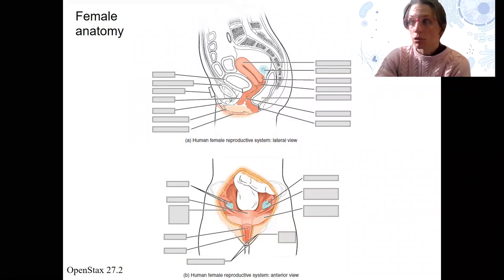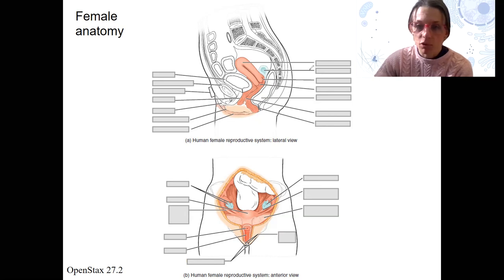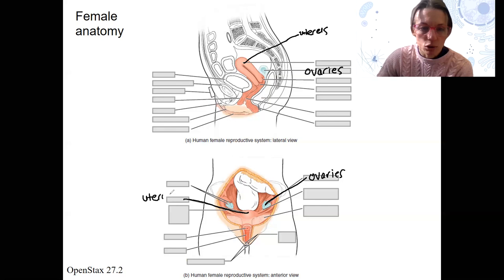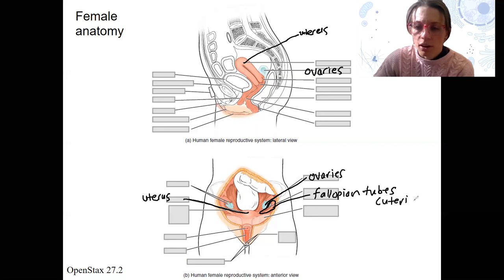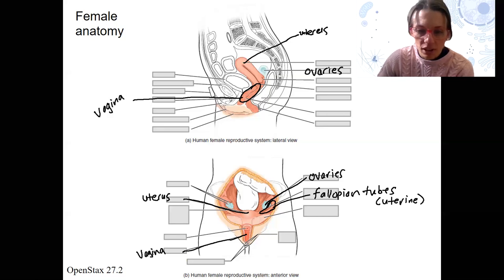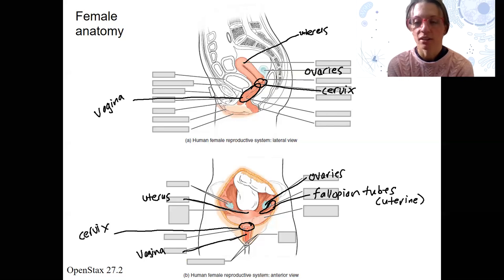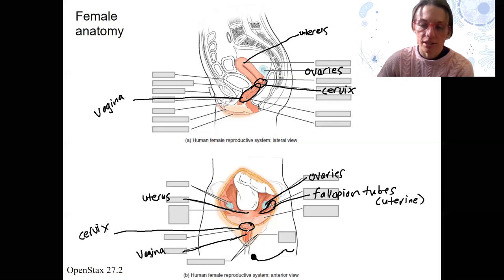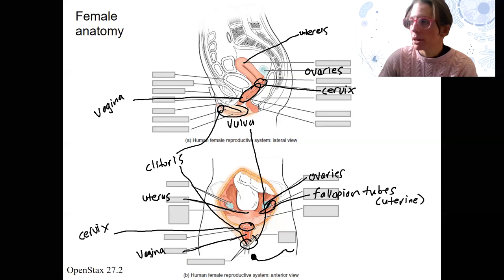2.7 female anatomy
Describe the structure and function of the organs of the female reproductive system